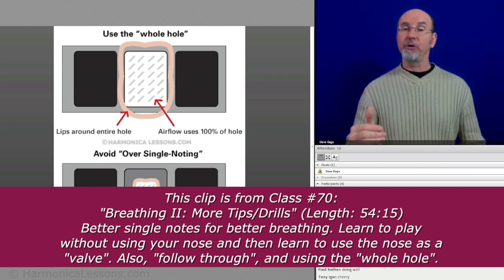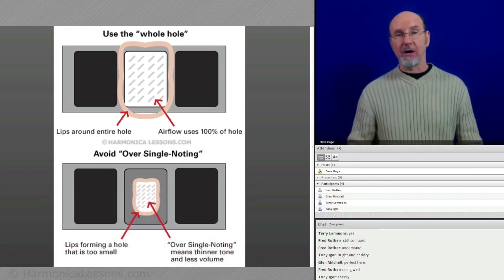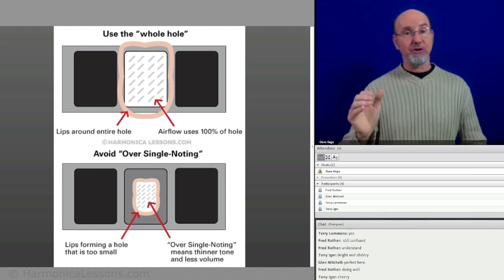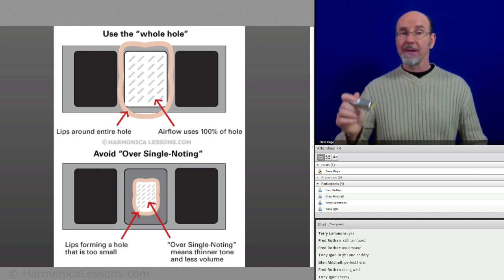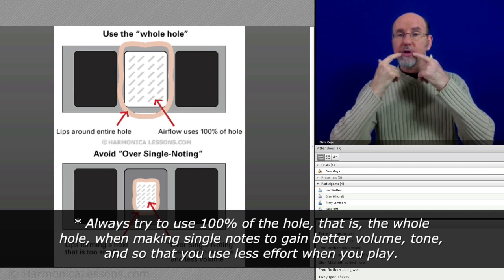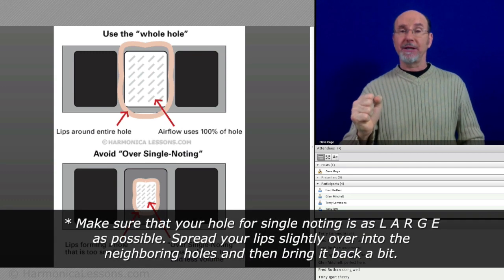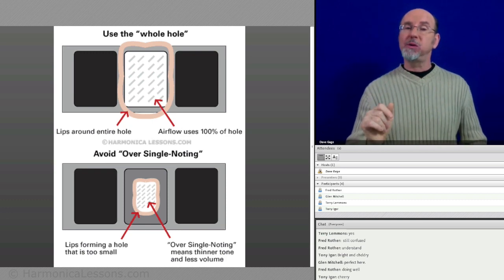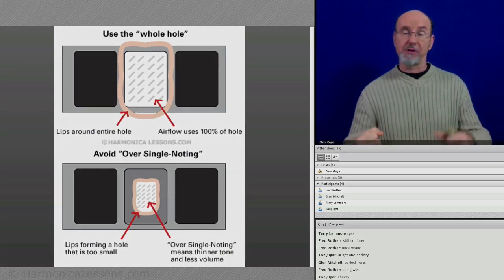Advanced Harmonica Playing Tip: Use the Whole Hole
This is a short except from one of our full-length harmonica video classes at Dave Gage's . . . (more info below)

* From: Class #70 "Avoid 'over single-noting'. This is a very common problem for intermediate and advanced harmonica level players. It's a bad habit left over from the beginner days when struggling to get singles notes any way possible. Watch the full-length 55 minute video for 3 Days, 1 Month, or for a full year at:

Dave Gage's
HARMONICALESSONS.COM:
"Number 1 Source of Harmonica Instruction, Videos, and Private Lessons"

EVERYTHING YOU NEED IN ONE PLACE:
         Video  +  Live Classes  +  Songs  +  Techniques  +  Jamming  +  1 on 1 Lessons

   * 45 Hours of Harmonica Lesson Video
   * Instant Playing Feedback... with Live, Online Harmonica Classes or Privates
   * Learn from Expert Dave Gage - 35 Year Teaching Pro
   * New Signups receive a free 5-minute "Getting Started" phone call
   • Absolute Beginners; Intermediate thru Advanced - Blues, Country, Folk, Rock
   • In-Depth Technique Instruction: Single Notes, Hand Effects, Bending, Breathing, Blues Harp Tricks
   * All Ages: Seniors and Kids Welcome!
   * FREE Private Lesson w/ Year Membership

FREE NEWSLETTER: Receive our NEWSLETTER for playing tips, news, harmonica sales and membership specials: